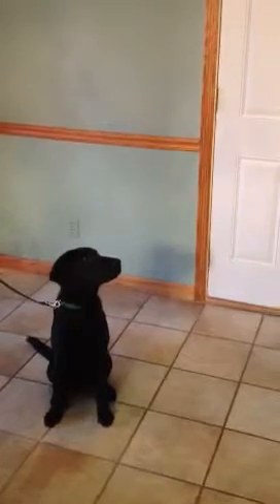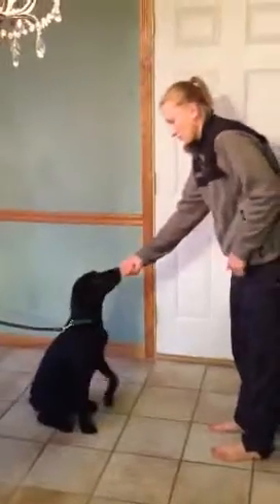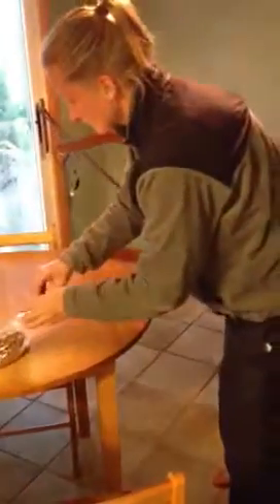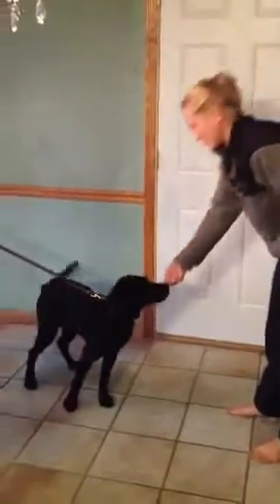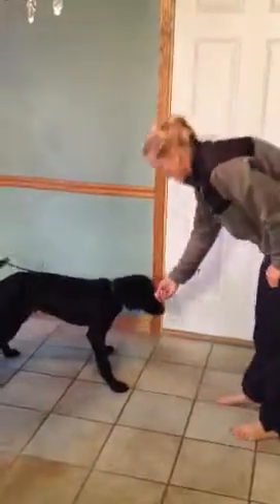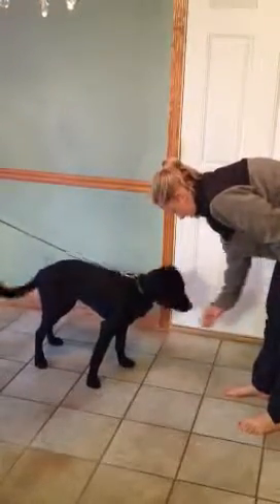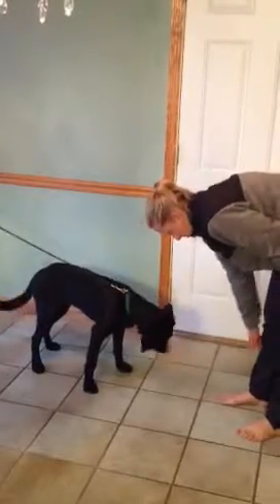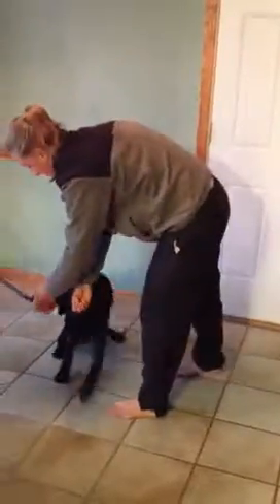Toby demonstrating how to introduce "down"